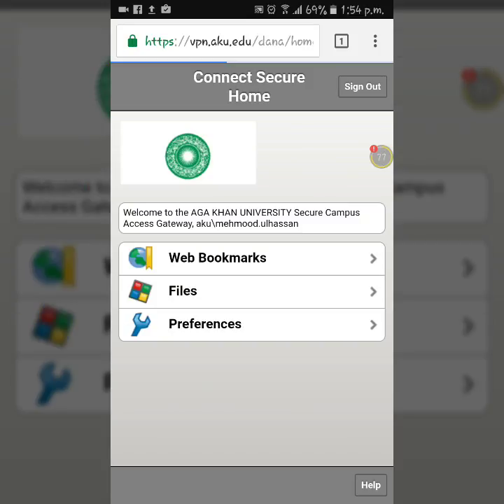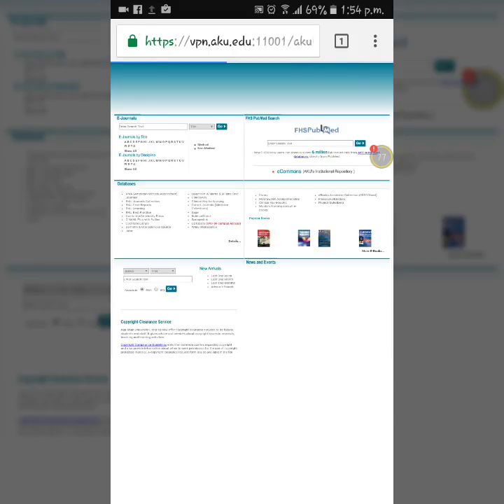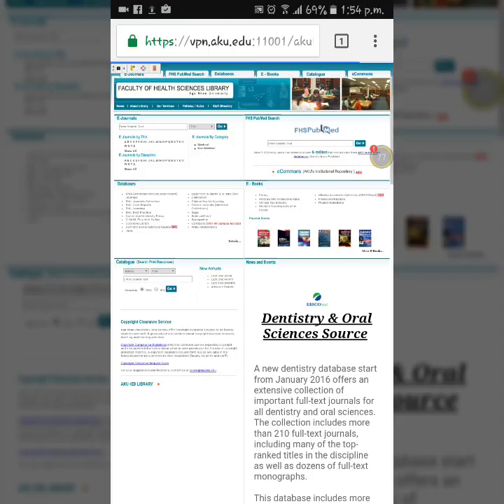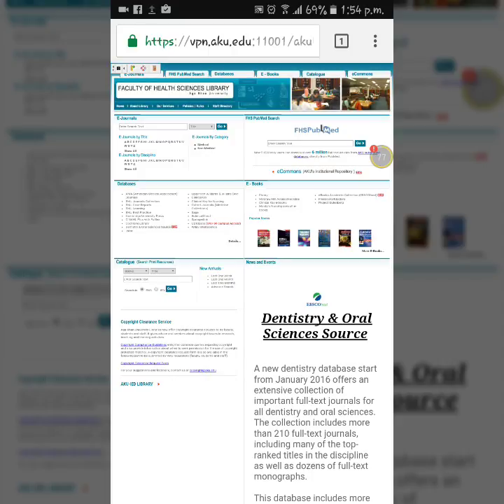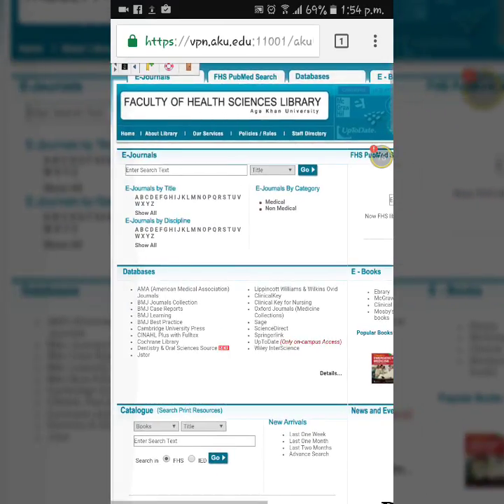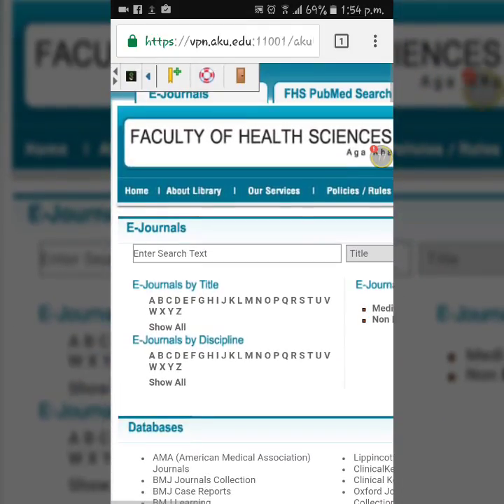How to retrieve nursing journal articles